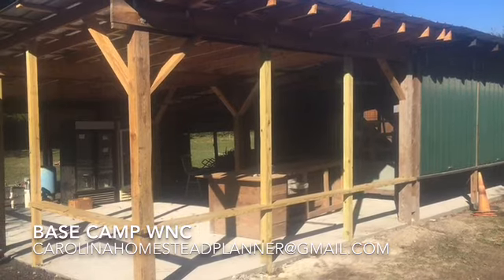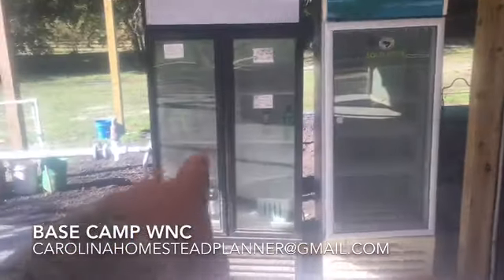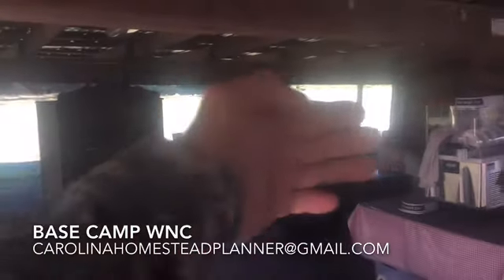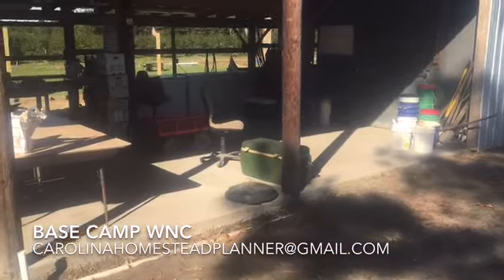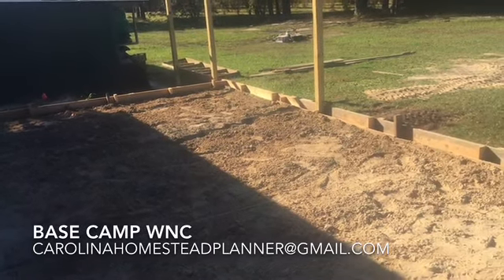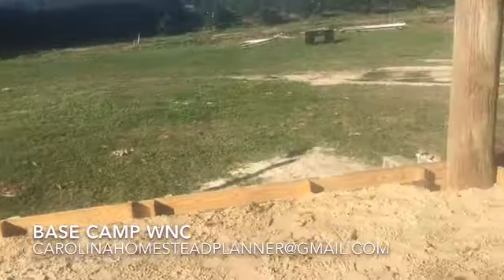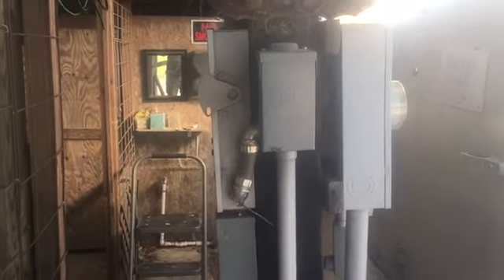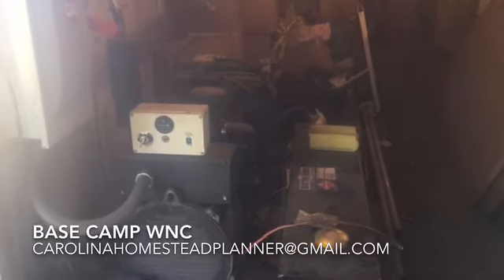Farm Construction Update For The 1 St Of November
With the weather cooling off and most crops in the ground
It’s time to get the building finished